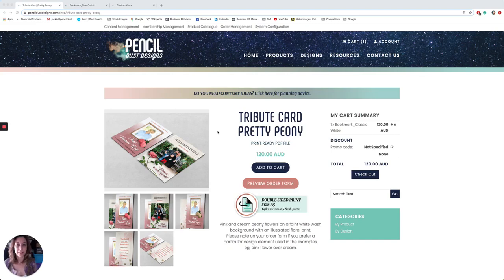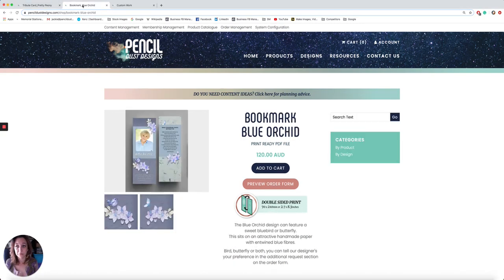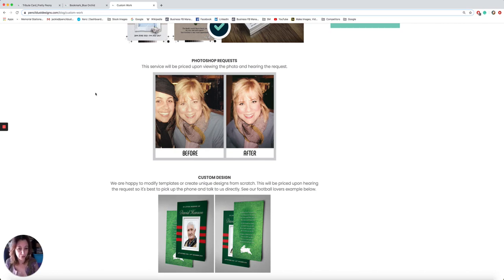Additional requests section on the Pencil Dust Designs Funeral Stationery order forms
This is the space is to tell our designer's about template alterations, design layout and element preferences, image requests such a cropping colour correcting and requesting more labour intensive photoshop services.